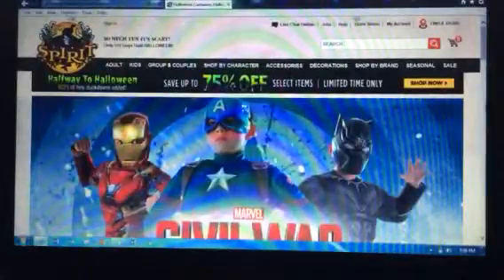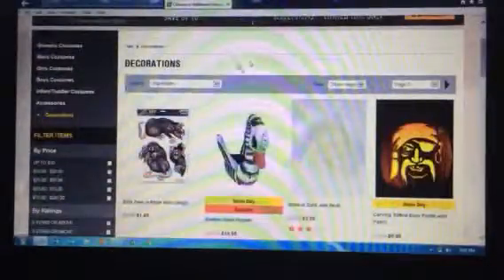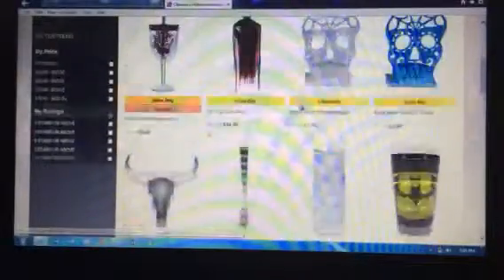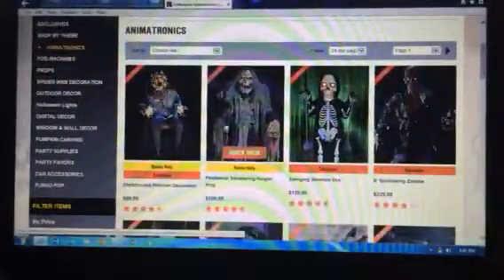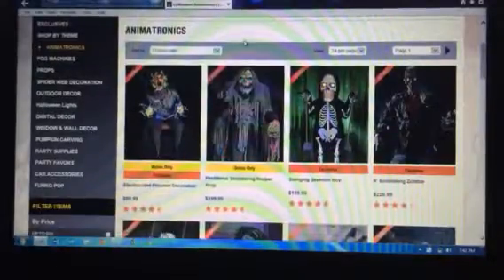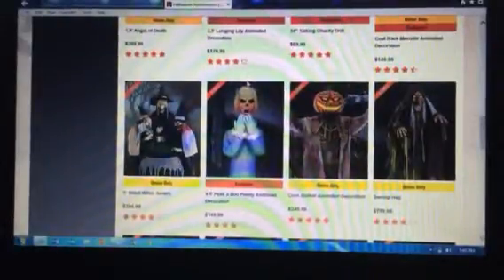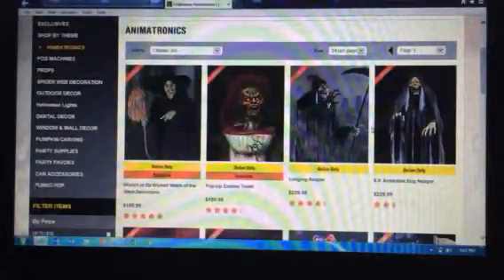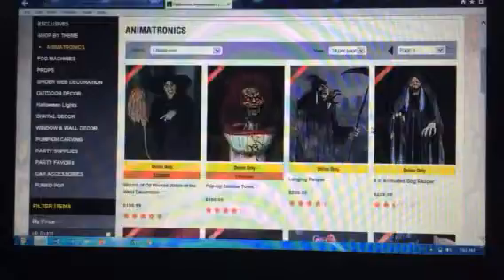Spirit Halloween 2016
Comment what theme u would like to see in 2016